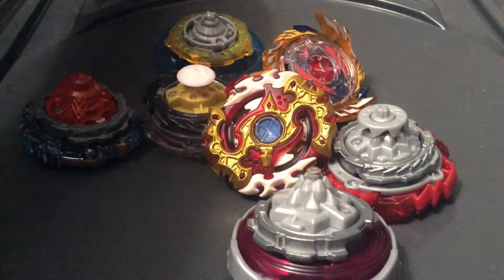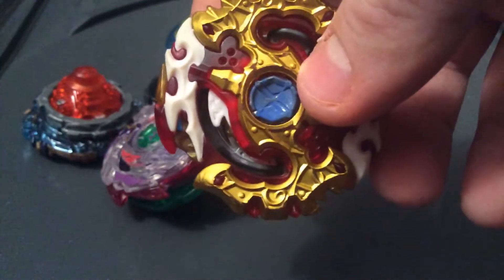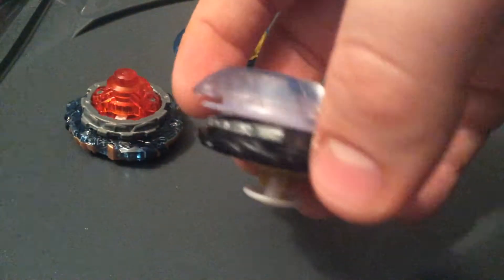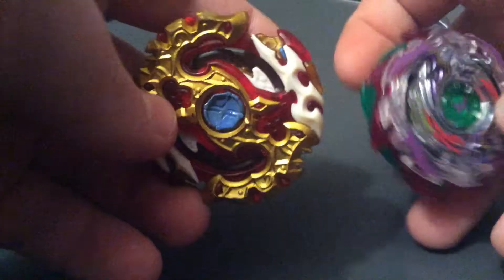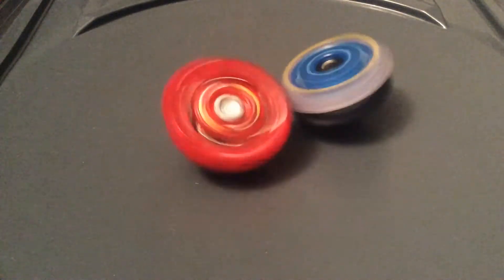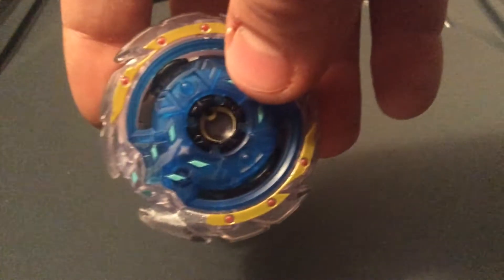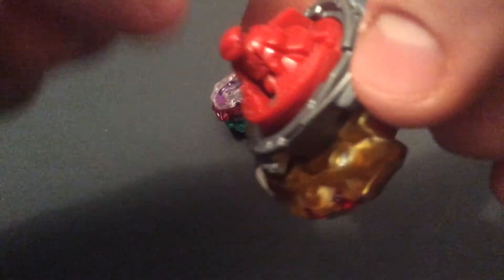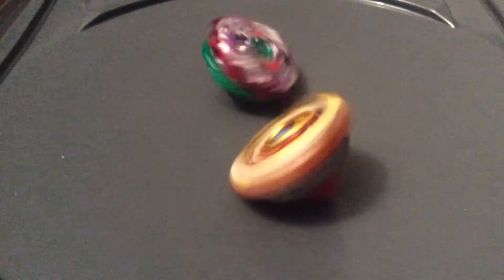Beyblade burst god layer/switchstrike tourny part 1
(Insert Sans noises here)